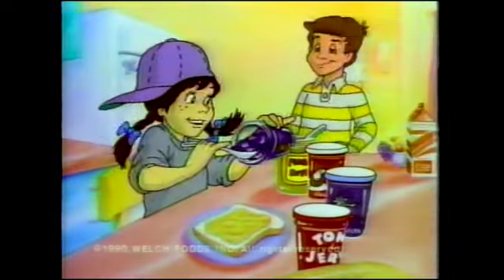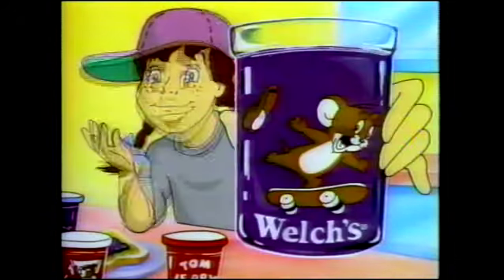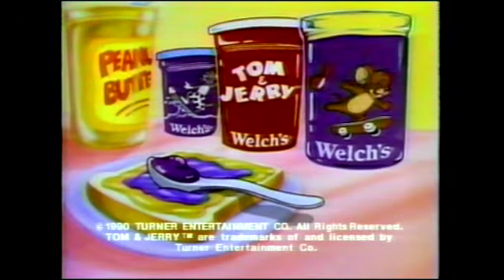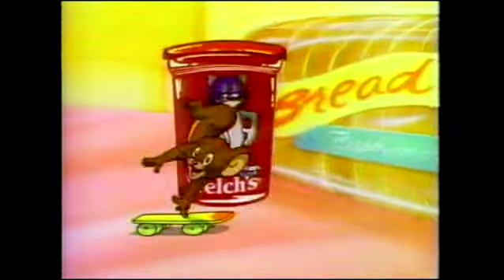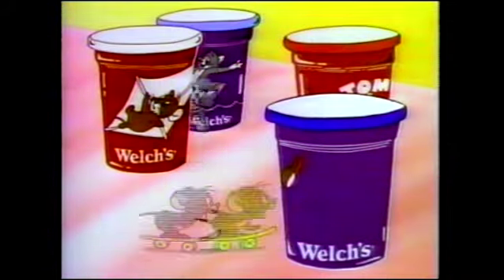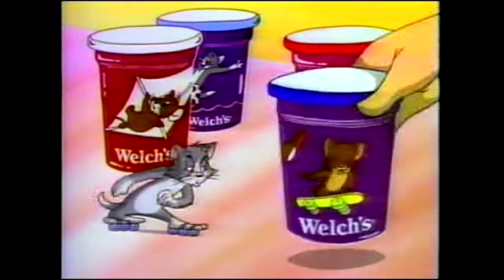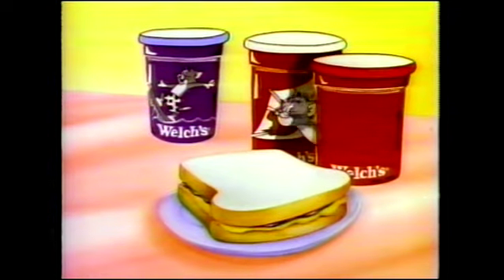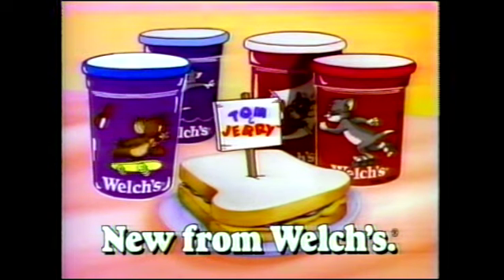1990 Commercial for Welch's Tom & Jerry Jelly Jars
Did you make a peanut butter & Jerry sandwich?